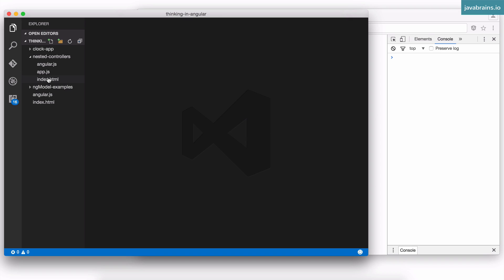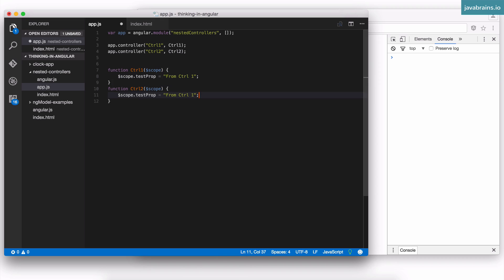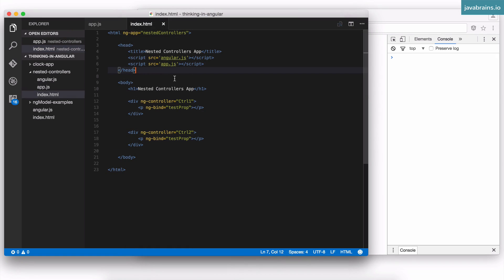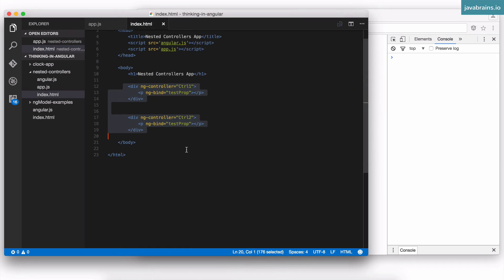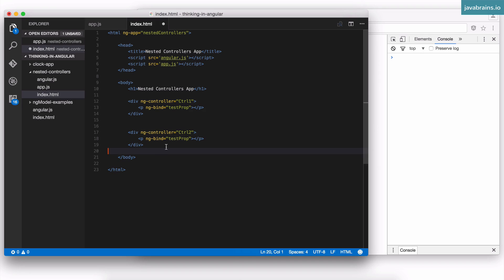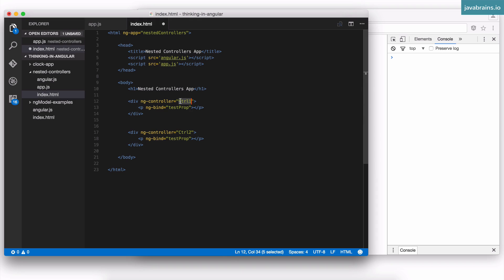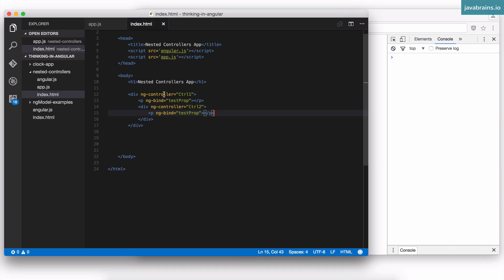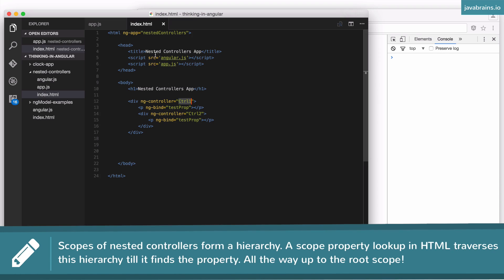Thinking in Angular1 25 - Nested Controllers and Scope Hierarchy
In this video, you'll learn about the scope heirarchy that comes with having nested controllers.